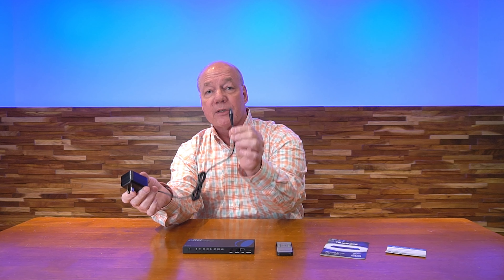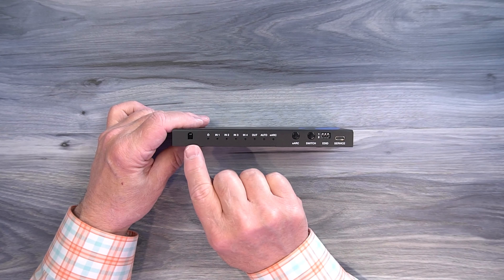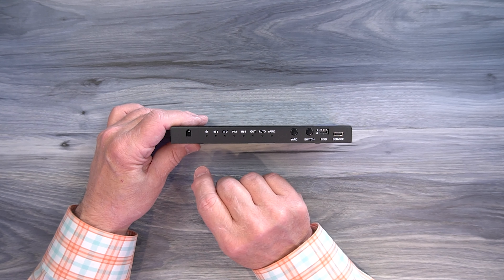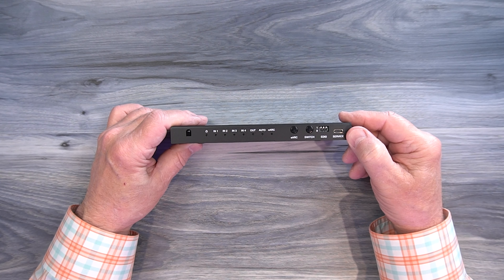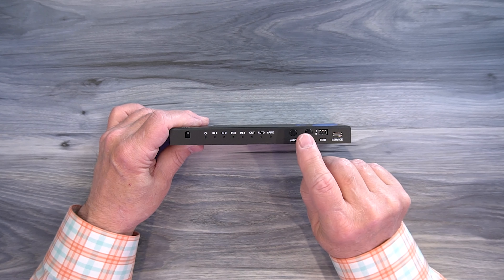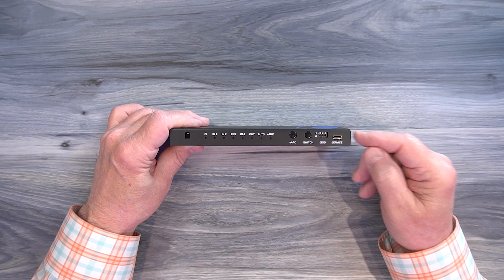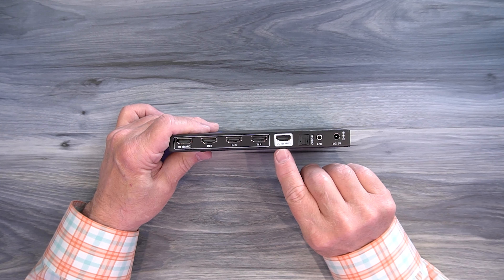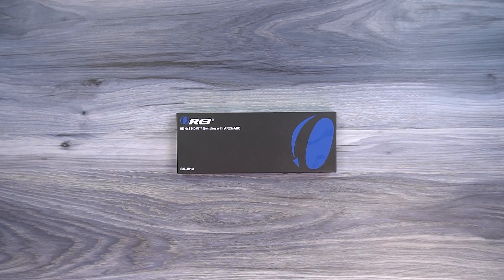Orei BK-401A - 8K HDMI Switch with eARC Support!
Orei BK-401A

   The Orei BK – 401A is a brand new 4-Input / 1-Output HDMI Switcher that allows you to easily choose which of the four inputs you’d like to display on your monitor.
It fully supports 8K UHD Media and provides digital audio extraction capabilities. It is also ARC and eARC audio compatible so it’ll work great with all of your modern gear.